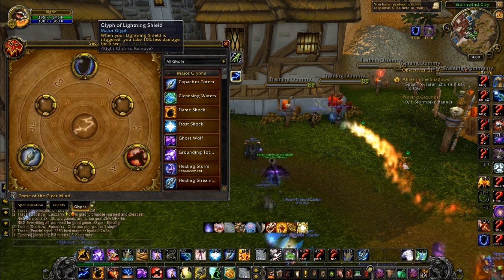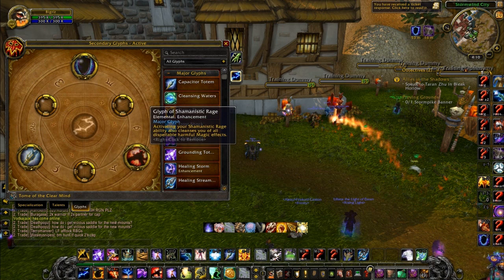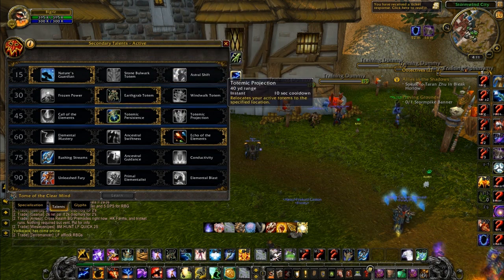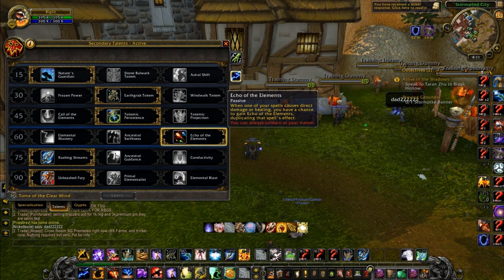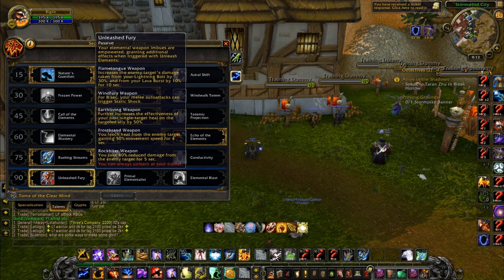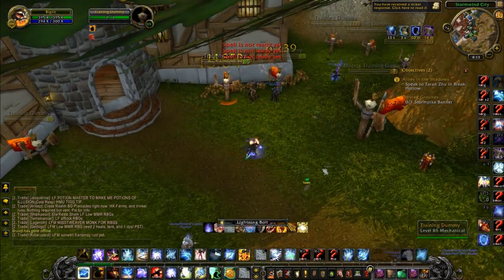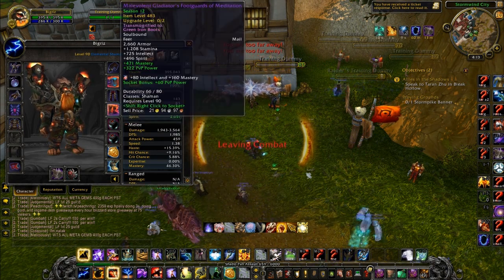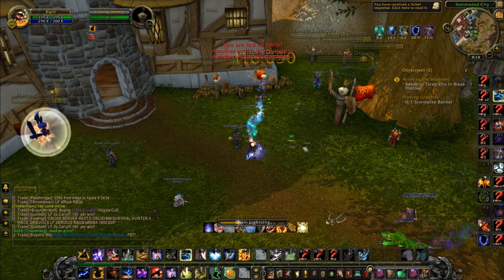WoW MoP Patch 5.4 Elemental Shaman Guide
►Tags [Ignore]:
world of warcraft mists of pandaria mop world of warcraft mists of pandaria wow rogue pvp warsong gulch live commentary video rls vs dwts rls vs. dancing with the stars dances with the stars cleave wow arena pvp 3v3 rls vs lsd 2.0 hotted temple of kotmogu tok bg live commentary jonathanlol bloodvein 4.3 montage sensus level 85 90 slice and dice 2.5 part 2 montage duels vs mercader warsong gulch wsg wow n3rkmind wsg sub patch 4.3 hemo backstab spec worldofsensus world of warcraft cataclysm arena battlegrounds wowhobbs swifty fiveshot zybaktv mercader mercadergaming dara mactire guild psynaps crit happens cartoonz hogmanlolz 11 gladiator sacredheals zombies machinimarealm selfs3rve blizzard shadowpriest 3v3 arenas SAD 2200 reckful klinda frost mage paladin affliction warlock TGN feral druid arms warrior bajheera bajheerawow WoW swifty skill capped tosan cottage hotted reckful neilyo wsg eye of the storm arathi basin rogue ownage cataclysm scholomance hansol fire mage pvp heroic WoW Mists of Pandaria Guide: How To Become Undead and Look Like Professor Slate skill capped worldofsensus Professor Putricide With The Nearly n3rkmind nerkmind strifium swifty Full Vial of Polyformic Acid (WoW MoP Dungeon Guide) mercader mercadergaming wow mop gold guide quest guide broken dreams 1-600 skinning guide next level pvp nlp wow mop questing world of warcraft rogue pvp world of warcraft hunter pvp dara mactire daramactire swifty's guild silvershard mine rbg SSM RBG tutorial pvp world of warcraft mists of pandaria battleground mini montage hotted cottage sativ cobrak warsong gulch arathi basin eye of the storm temple of kotmogu dara mactire swifty johnsju slice and dice 3 wow mop rogue pvp world of warcraft rogue pvp world of warcraft world pvp cartoonz talbadar shadow priest pvp monk new ability earth wind and fire sony vegas guide after effects guide wow gold making guide psynaps intro world of warcraft patch 5.2 rogue pvp wow mop rogue trick survivor's bag of coins wow mop rogue pvp world of warcraft 2200 rogue pvp wow rogue pvp montage patch 5.2 skinning gold guide wow mop rogue 3v3 arenas cloak and dagger new rogue ability marked for death hit and run wow rogue tricks and tips world of warcraft rogue tutorial wow mop patch 5.2 rogue burst swifty wow 2v2 arenas wow 3v3 arena wow 5v5 arenas cobrak destruction warlock pvp cloak and dagger patch 5.2 rogue world pvp ganking isle of thunder wow rogue 2v2 arenas unholy death knight pvp wow rogue 5v5 arenas wow mop 5v5 arena pvp wow mop 5v5s wow mop 5v5 arena wow hunter pvp 5v5 games wow rogue 1 shot macro wow rogue one shot macro world of warcraft tosan tosantribe huter 1 shot macro patch 5.3 rogue gems wow patch 5.3 rogue gemming guide level 90 hunter pvp montage twin peaks pvp wow bg pvp wow battleground pvp warrior vs. rogue duels rogue vs. warrior duels level 90 rogue pvp tosan braindeadly ayume sodah sodapoppin feral pvp wow warlock pvp wow priest pvp wow hansol fire mage pvp death knight pvp wow monk pvp wow mage pvp wow druid pvp wow feral pvp wow shaman pvp wow paladin pvp wow dk pvp braindeadly braindeadlyeu gladiator hunter pvp patch 5.4 patch 6.0 rogue pvp WSG BG PvP wow rogue dueling guide wow mists of pandaria hunter pvp wow mists of pandaria rogue pvp rogue vs warrior duel guide cobrak vs. sensus rogue transmog guide world of warcraft rogue transmog tutorial world of warcraft transmogrification Transmogrification glitching into the karazhan crypts lower karazhan glitch creepiest place in world of warcraft glitching guide wow rogue trick warsong gulch battleground pvp